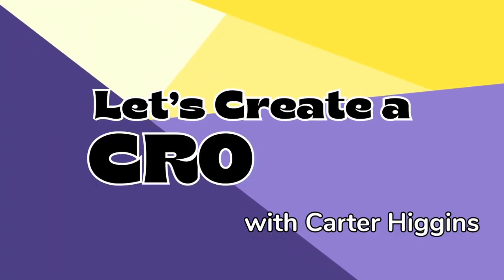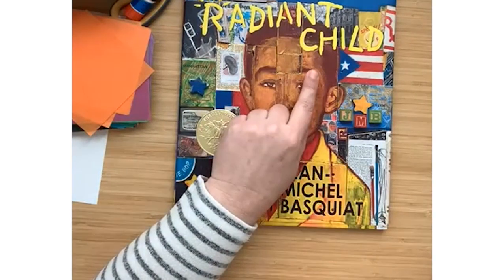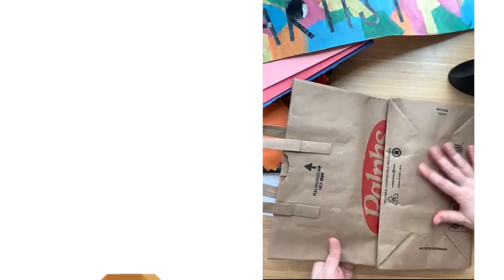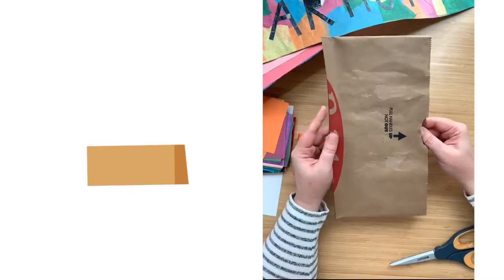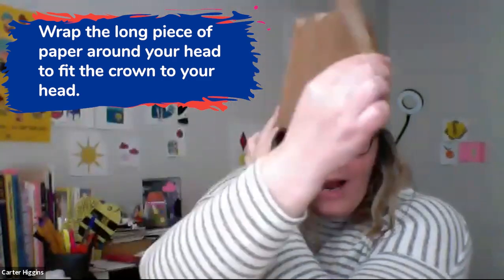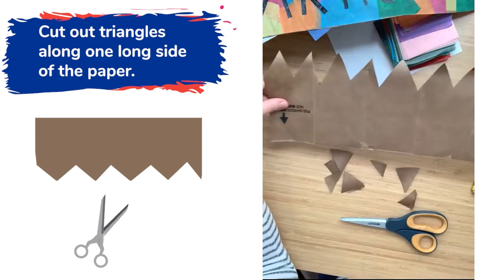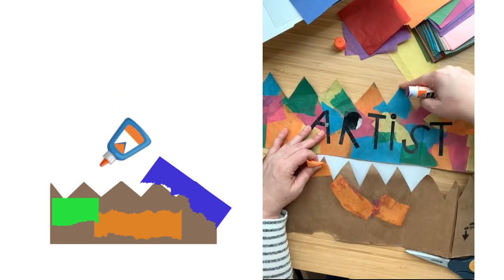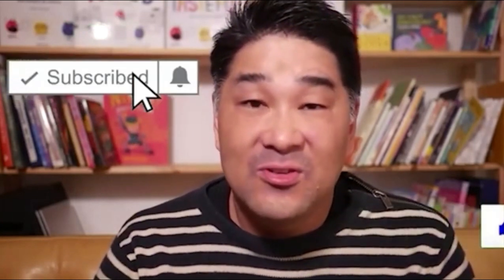Black History Month for Kids - Collage Art [Make a Basquiat Crown]